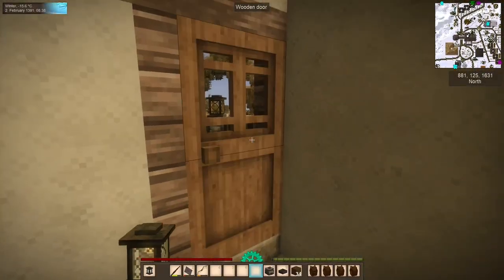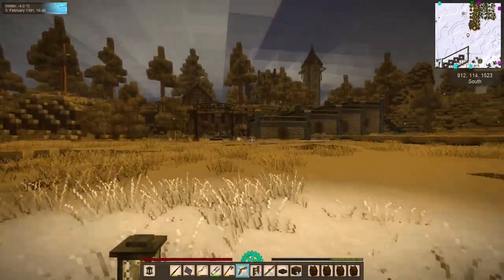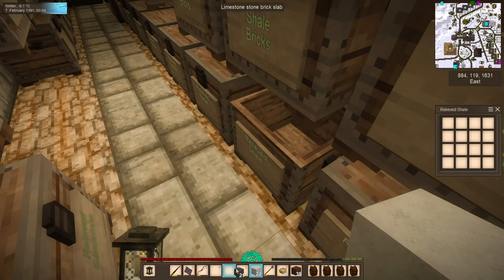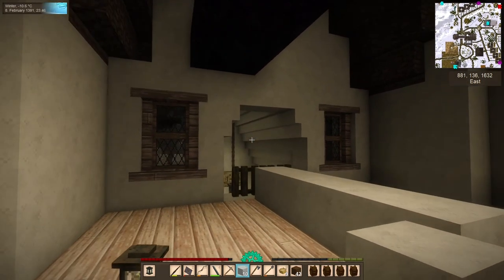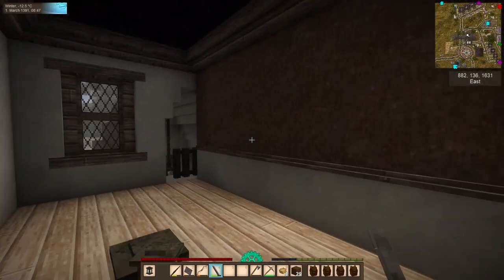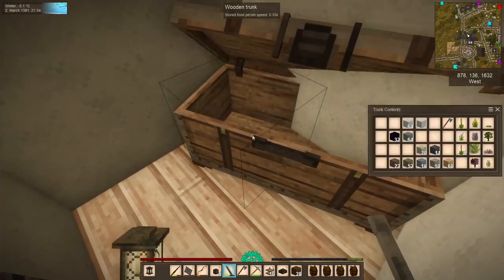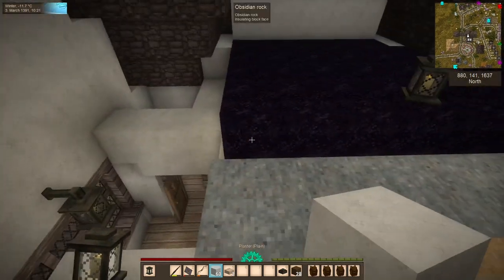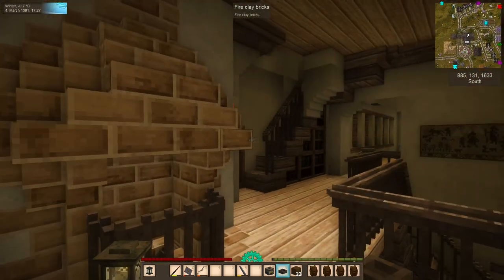Vintage Story Guide - 1.16 - Episode 63: Day and Night! The Third Floor and Attic!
In this episode, we finally, finally, finally build the interior of the third floor of our house! We fill out day- and night-motif rooms with decorations on the walls and ceiling, and fill them with objects we want to display. Then we turn our attention to the attic before... Before we finally admit that the house is complete!